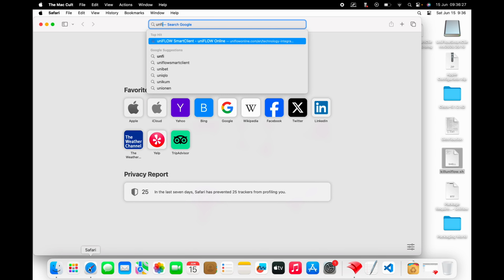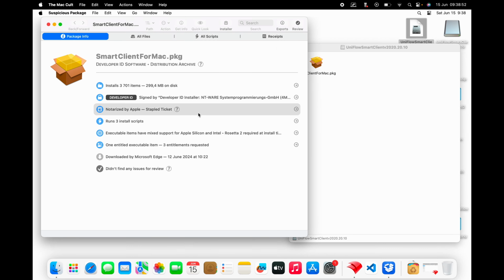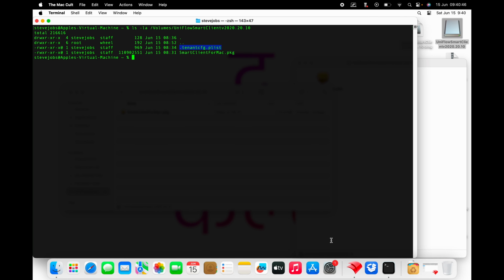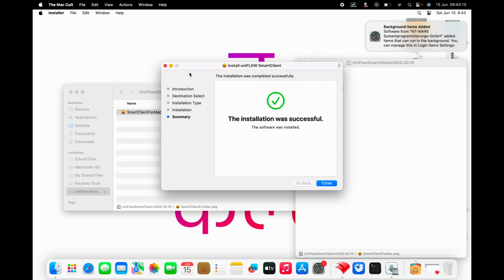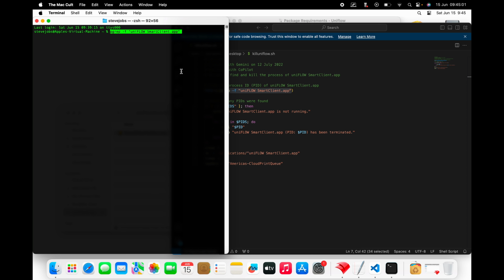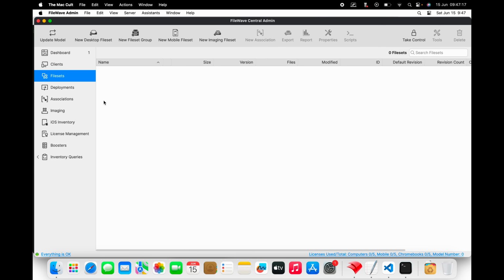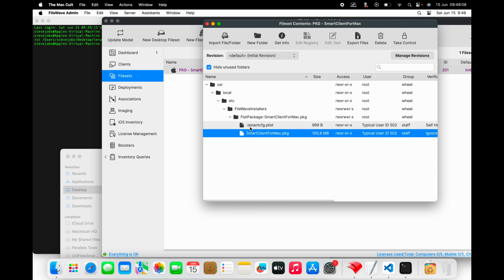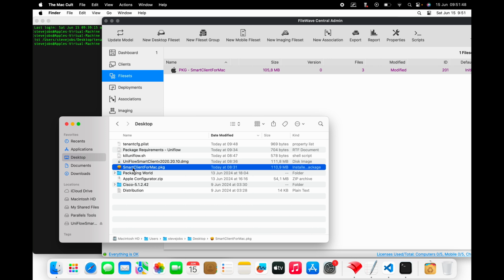9. Package Uniflow Smart Client for Your Mac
Package Uniflow Smart Client for Your Mac with FileWave!
This comprehensive video tutorial guides you through the entire process of creating a custom application package using FileWave and Composer!

Follow along step-by-step as we show you exactly how to:

 Prepare the Uniflow Smart Client installer.
 Configure Composer for packaging.
 Build a streamlined and efficient application package.
 Deploy the package seamlessly using FileWave.
 Whether you're a seasoned Mac admin or just starting with FileWave, this video is your one-stop shop for mastering Uniflow Smart Client deployment.

We'll do our best to address them in the comments or even create a follow-up video!